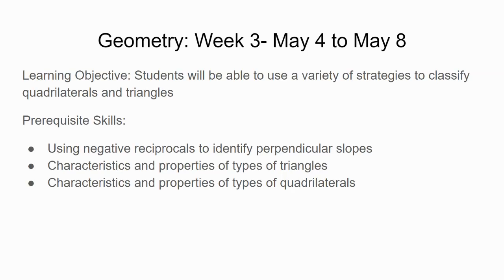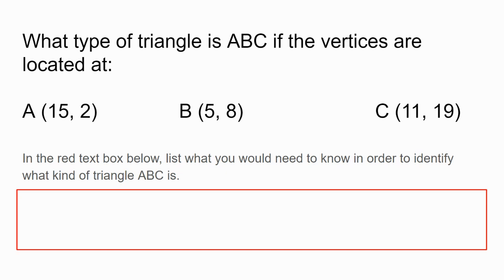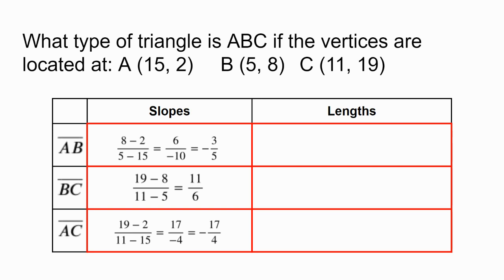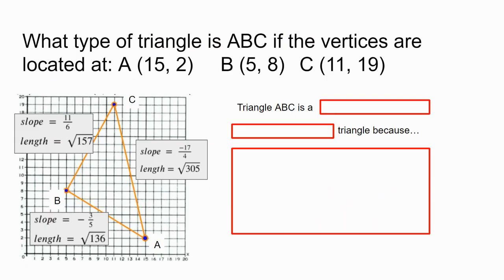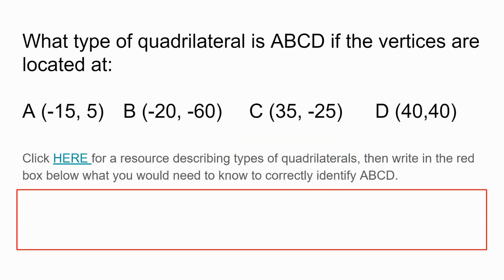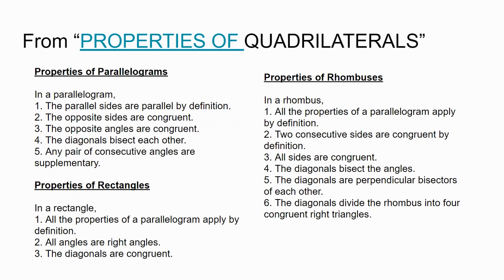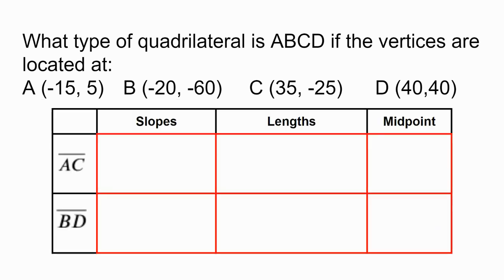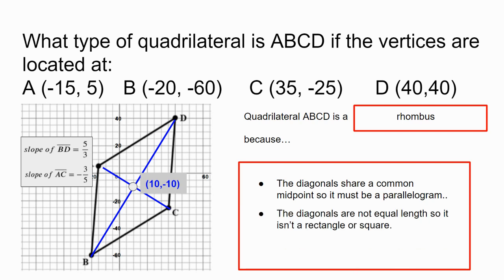Geo: Week 4-5/4-8: Classify Triangles and Quadrilaterals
Video Lesson for MCPS COL Geometry Week 3-5/4-5/8 Classifying Triangles and Quadrilaterals